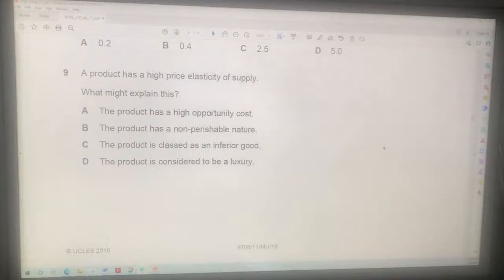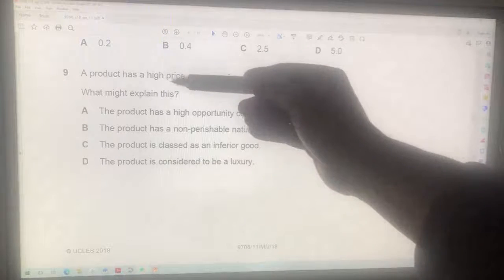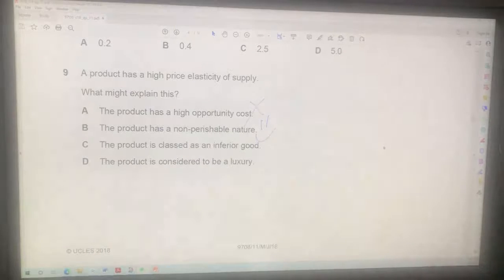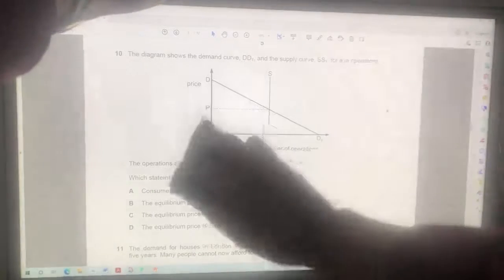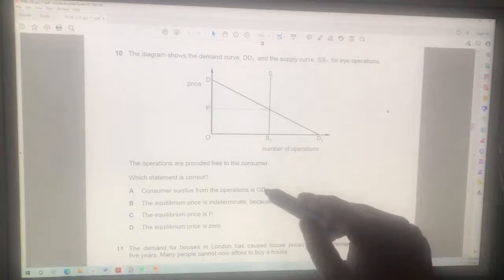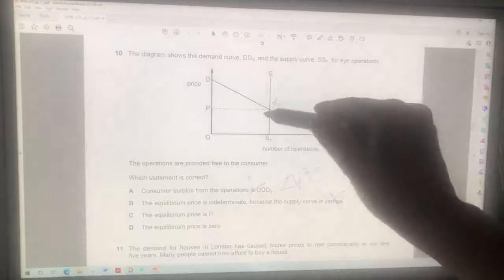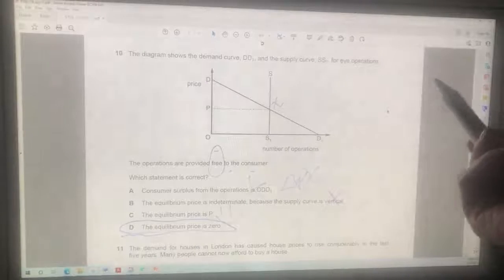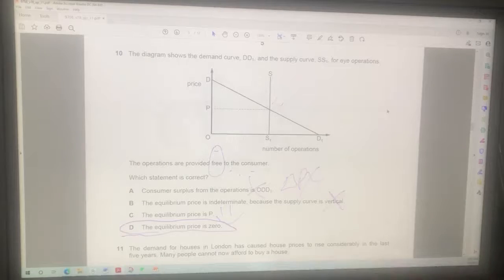AS Econ MCQ 9708 S18 QP11 Q9-10 answered solved explained multiple choice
9708 S18 QP11 Cambridge AS Level Economics Summer 2018 QP11

Cheers,
Bill
TRexEcon.com